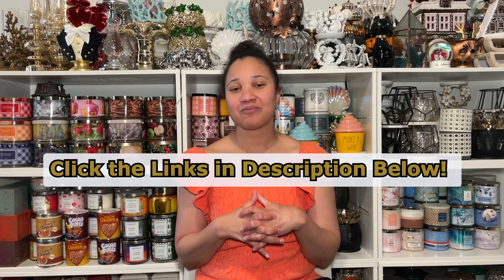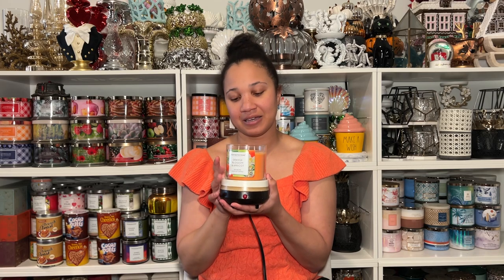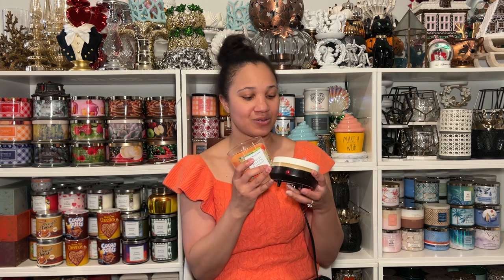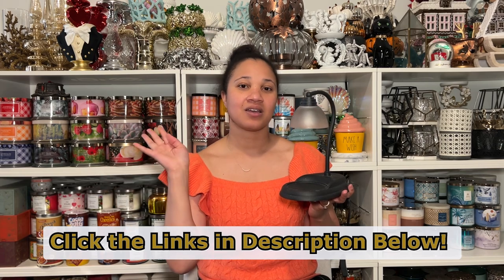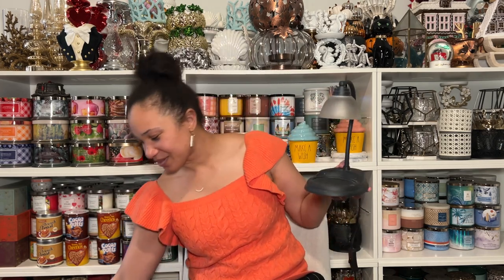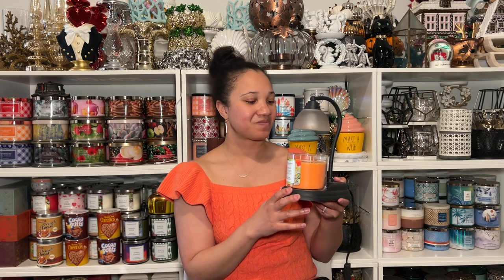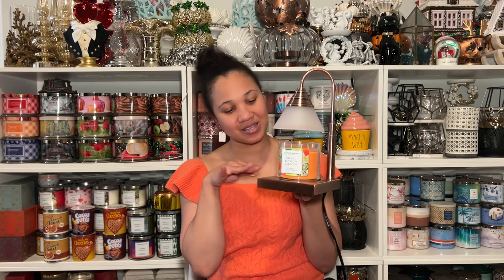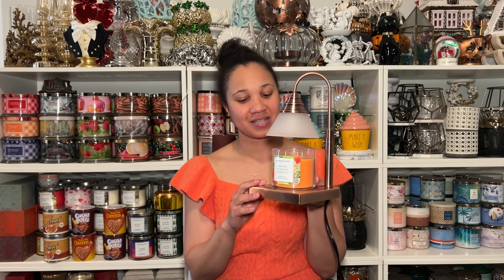The Best Candle Lamps to Warm Your Candles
Have you been thinking about getting a candle lamp?  I got you covered and I even added quick links to use below. This video will show you how you can use each candle lamp or candle warmer, and I even go over the pros and cons of each lamp as well as the prices.

Candle Lamp Links

Hestia Candle Lamp with Timer and Dimmer:
Rose Gold

Hestia Candle Lamp with Timer (No Dimmer, perfect for smart plugs):
Rose Gold

Cozyberry Candle Lamp:
Black Wood

Similar Wax Melt and Candle Warmer Combo:
Marble Design
Leaf Design

Click that little bell to make sure you don’t miss any great finds and hilarious stories!!!